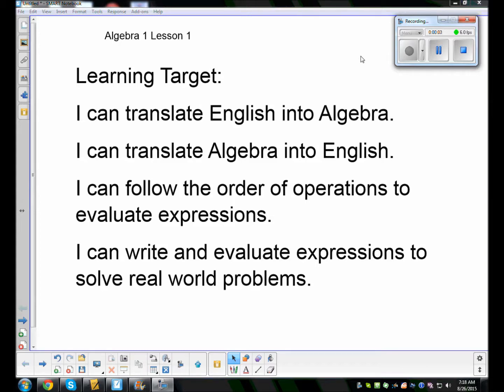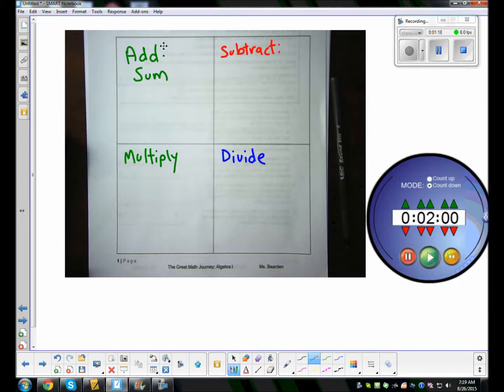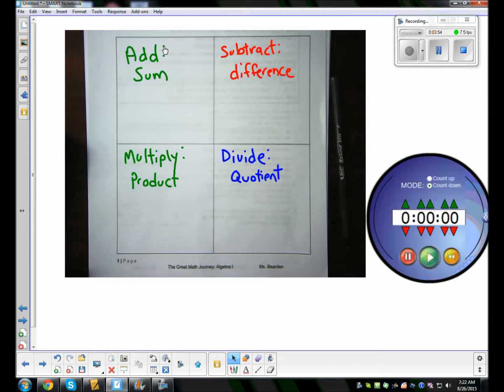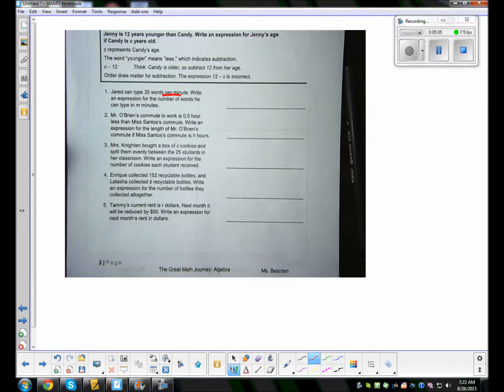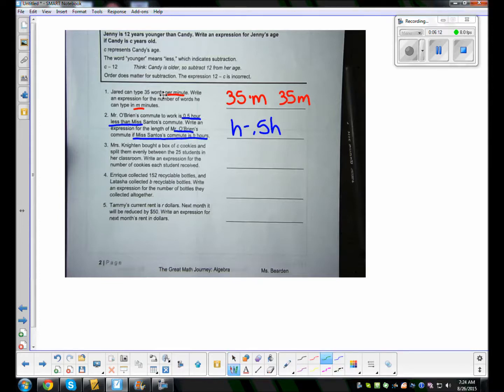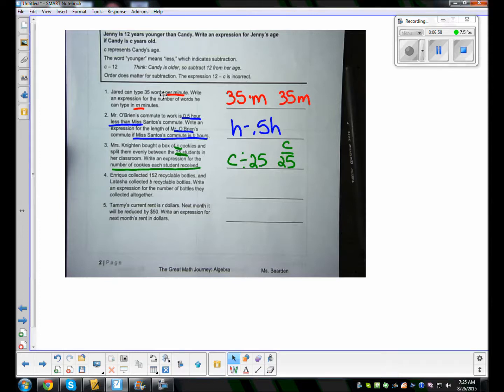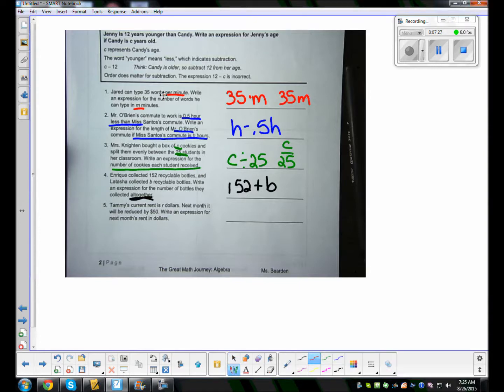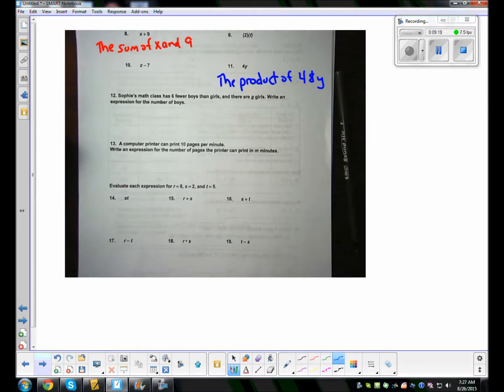Algebra 1 Lesson 1 Video Tutorial